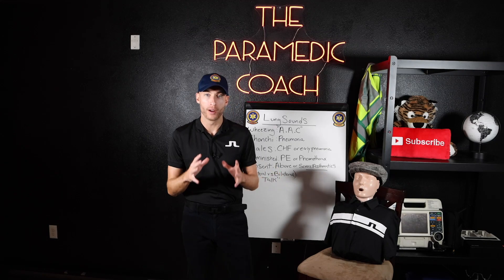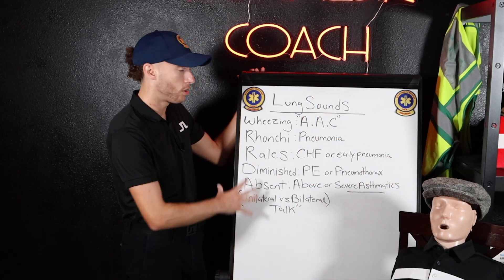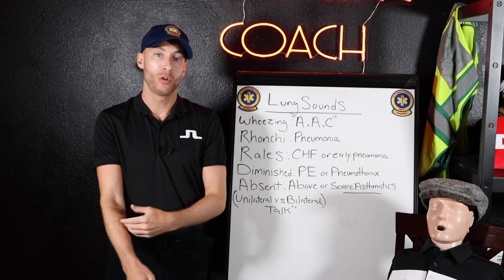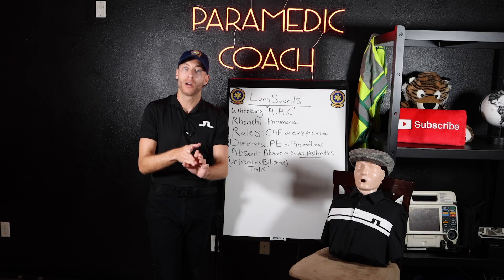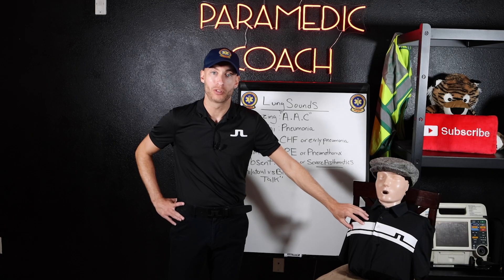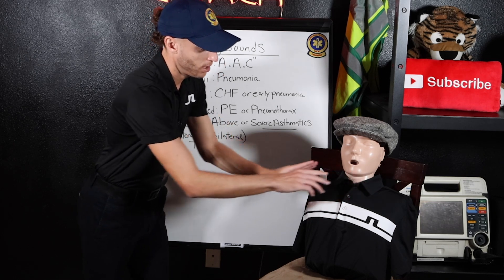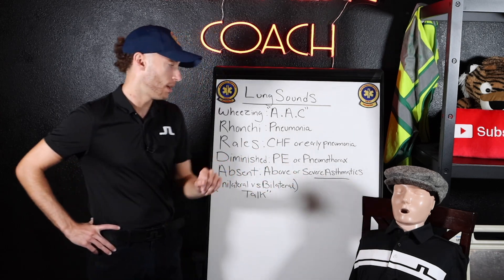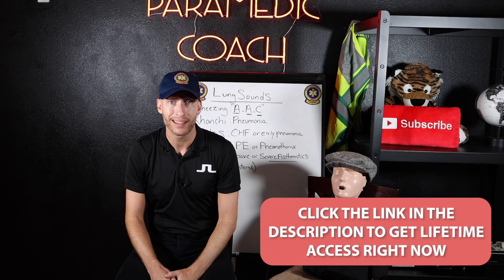Patient Assessment Medical | Difficulty Breathing | EMT Skills | Lung Sounds NREMT Review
This goal with creating this video was to make sure that the EMS student understands how to manage a "difficulty breathing" patient and understand how the different lung sounds can present in your emergency patient.

Every student will go through the Patient Assessment Medical station, let's make sure you ready by understanding NREMT Signs and Symptoms.

I breakdown the lung sounds; Rales, Rhonchi, Wheezing, Diminished,  Absent, and we breakdown what it might mean for your patient.

Whether you are preparing for EMT class or paramedic school this is a must-watch video to understand this material cold!

Be Great,